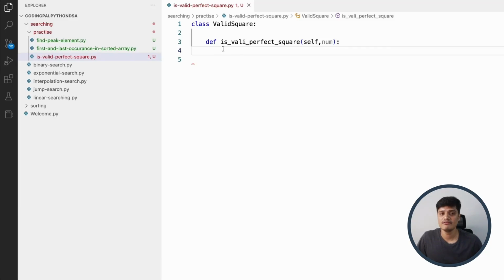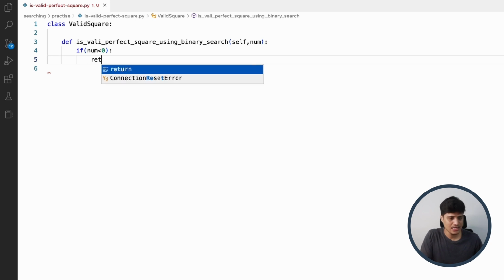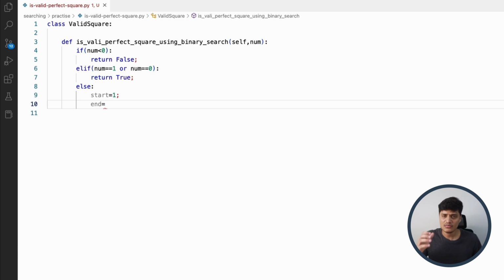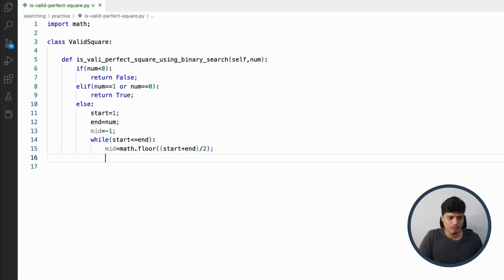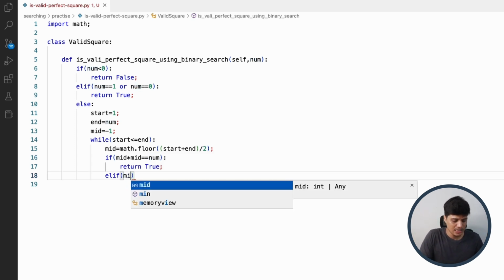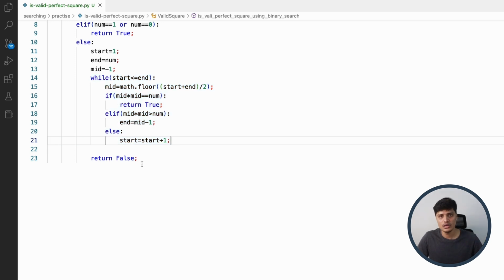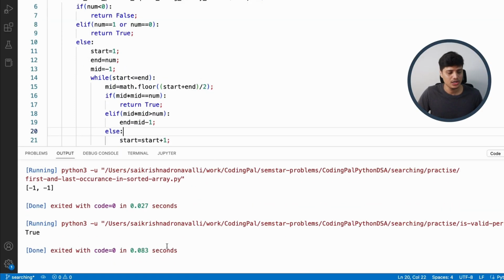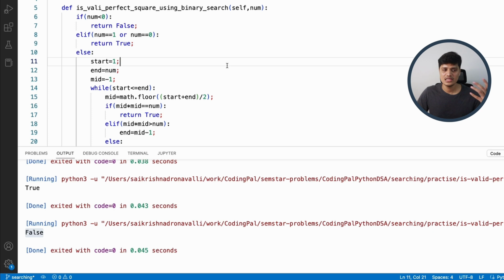Check if given number is a perfect/valid square algorithmic PYTHON implementation